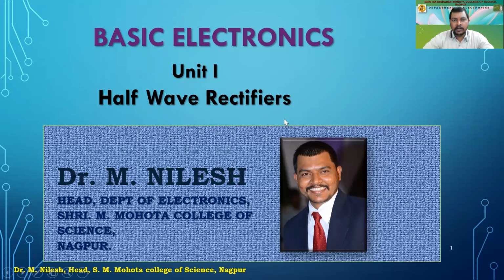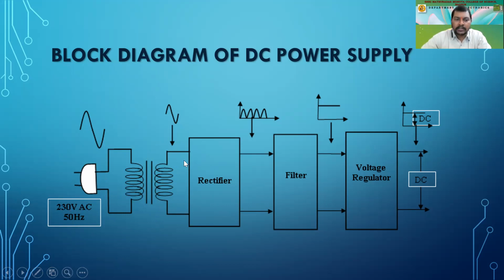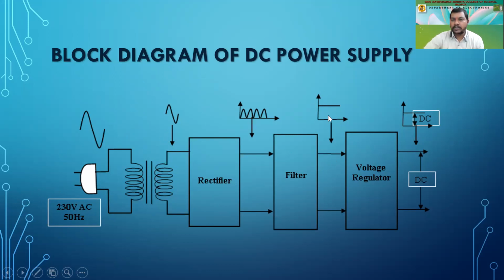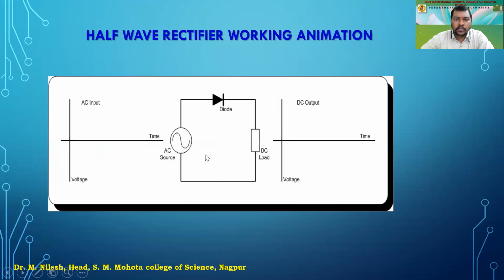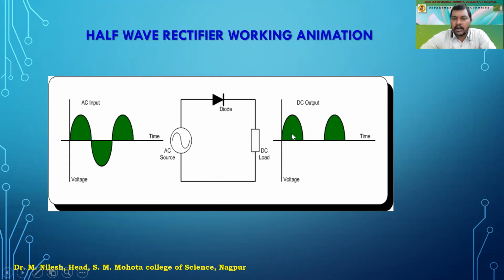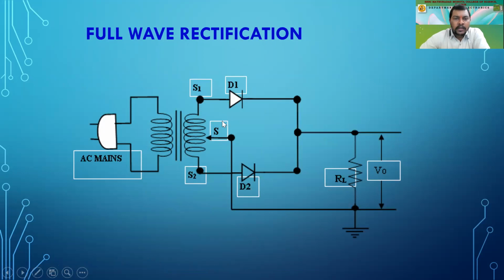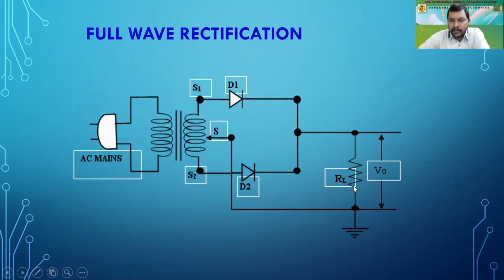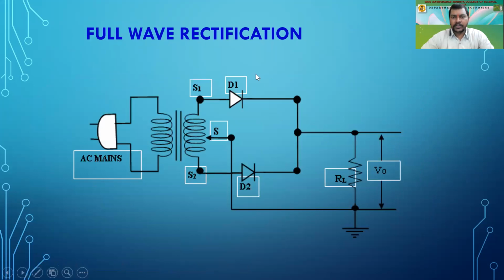Lecture 2 B Sc Sem III Electronics; Full Wave Rectifier